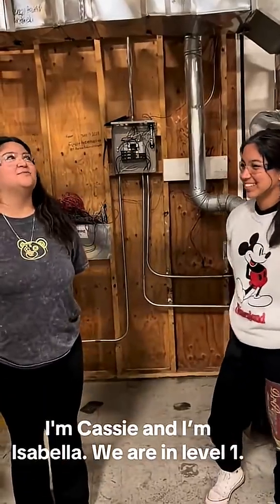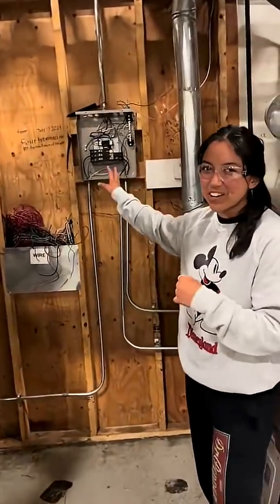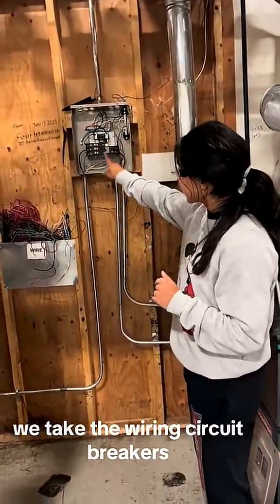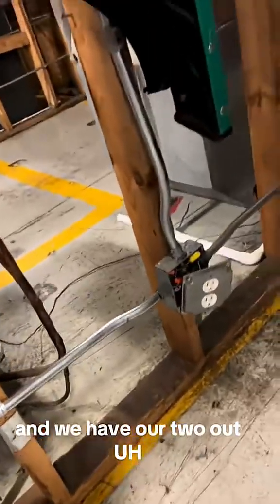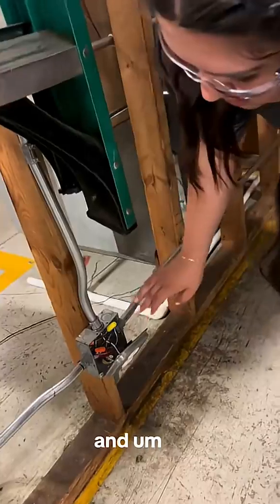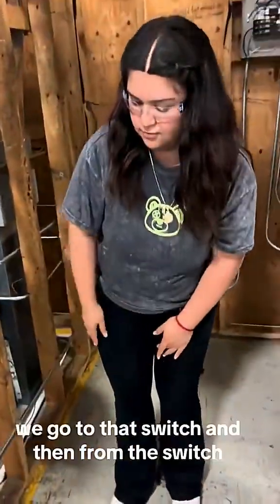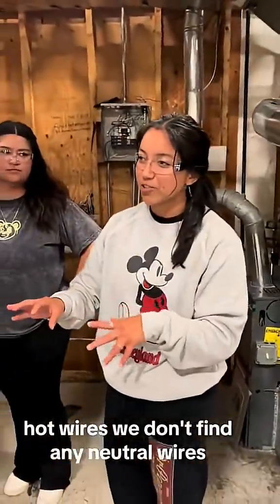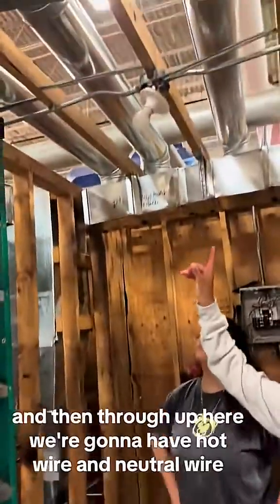Level 1 Basic Electricity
HVAC Level 1 ETI students are giving an overview of Level 1 in HVAC - Basic Electricity.

It's Your Future. Own It!